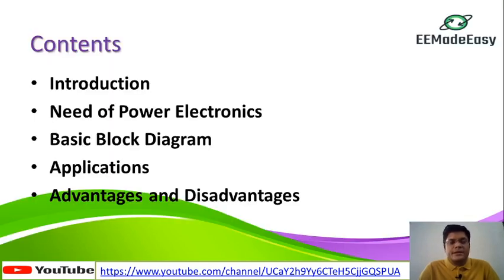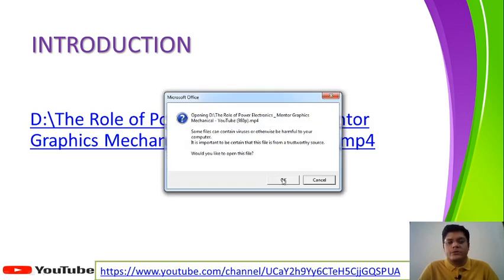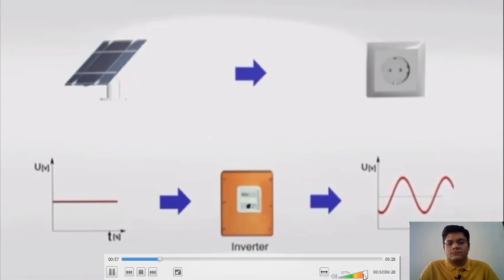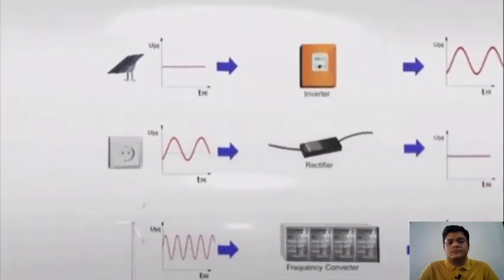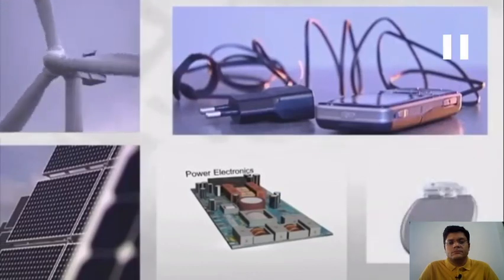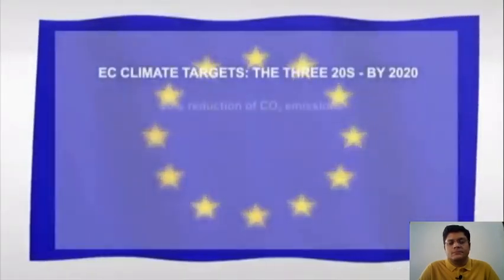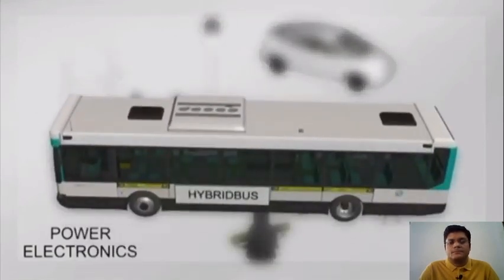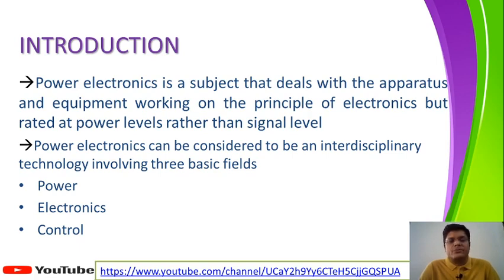Power Electronics Course Introduction PART 1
This video is about introduction of Course Power Electronics